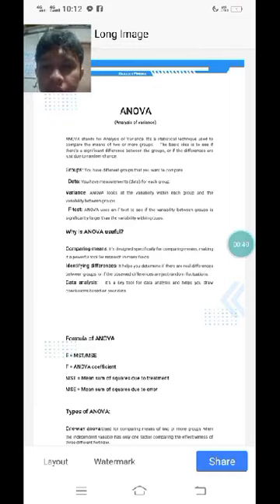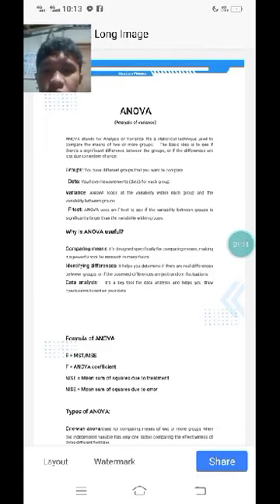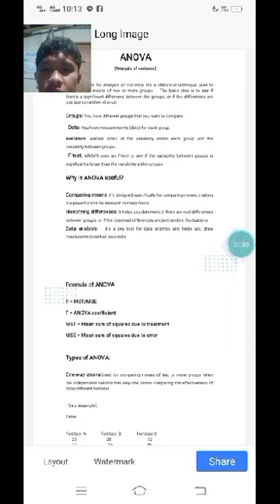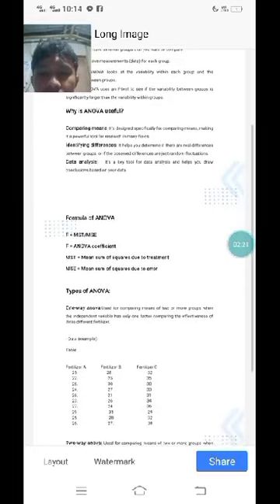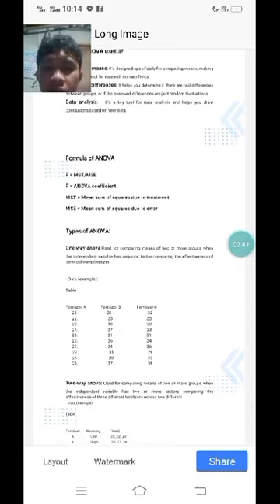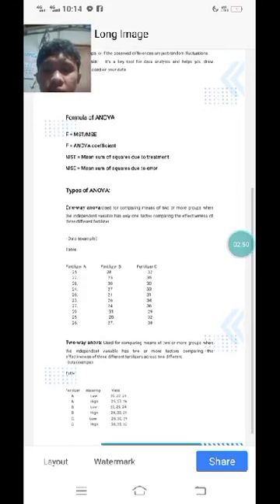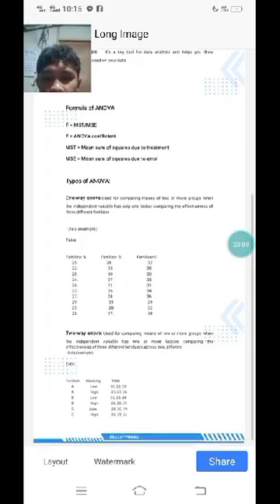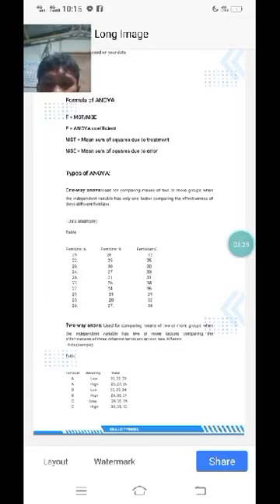December 12, 2024